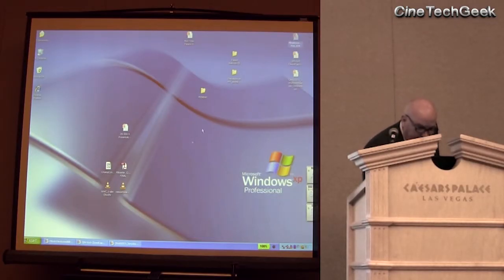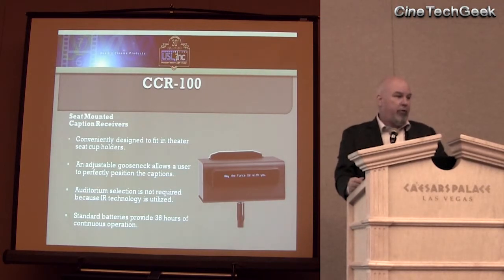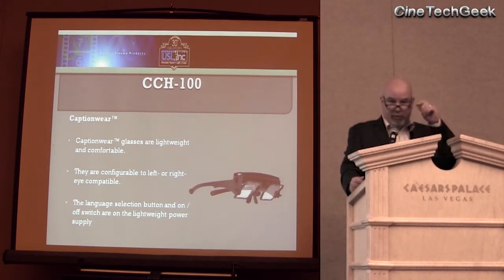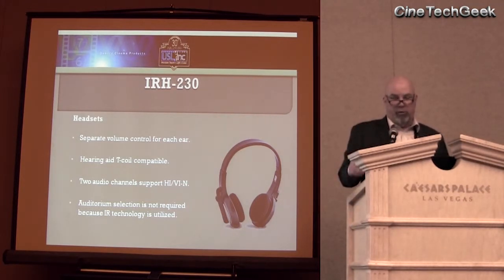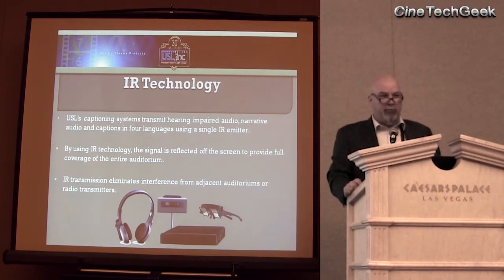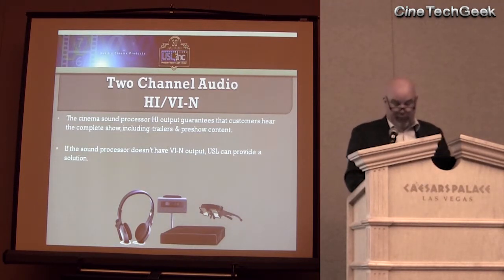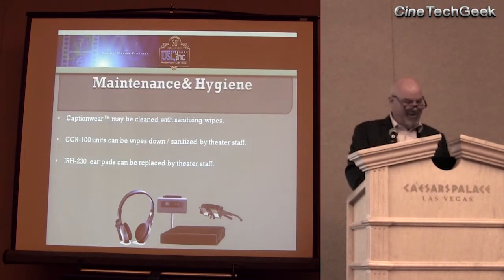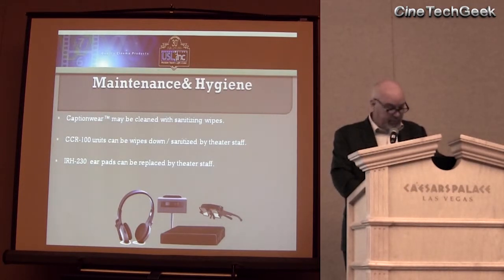CC13-44 Accessibility - USL - Clint Koch - CCR-100, CCH-100, IRH-230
Closed Captioning/Descriptive Audio For Today's Theaters

Moderator:
Randy Smith, Senior Vice President, Chief Administrative Officer & Counsel, Regal Entertainment Group

Presentation
Clint Koch, Sales Director, USL, Inc.

Blurb:
The ability of theaters to offer closed captioning and descriptive audio continues to be a major initiative of NATO. This seminar will provide a general update on captioning issues, legislation/litigation, consumer reaction and an update on the supply of movies and trailers. On hand will be three major manufacturers of these new technologies, who will give an update on their respective systems. Following this program, attendees are invited to visit each manufacturer on the CinemaCon Trade Show Floor for a firsthand demonstration